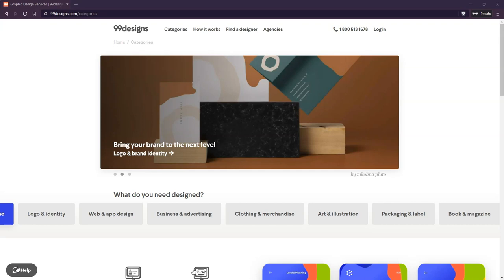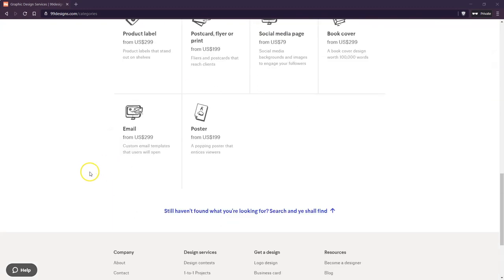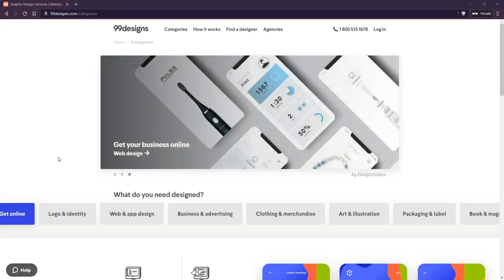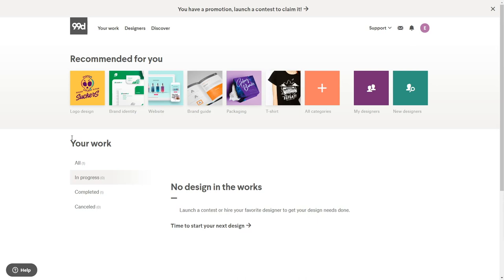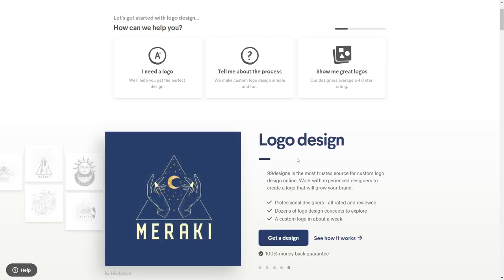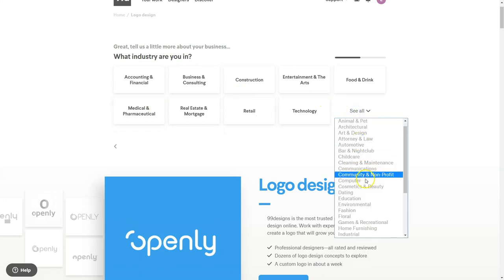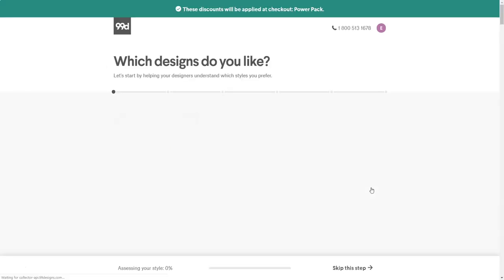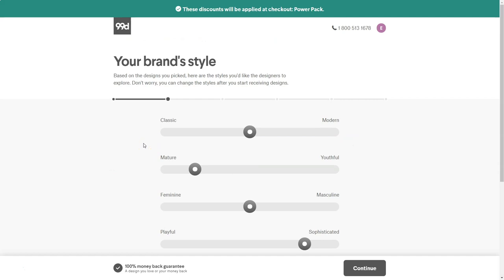Need a Law Firm Logo? Check Out 99Designs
If you are constantly looking for graphic designers to whip up a design for your logo, website, and other materials, then make sure to check out this website.

In this video, I share the one website that I go to when I need a graphic designer for a variety of publishing material.

If you have any questions about this video, please call Greg Maxwell at , email Greg at , or book a free 15-minute phone call with Greg

Join the Personal Injury Attorney Facebook Group

Join our Facebook group to connect with attorneys nationwide and learn how to grow, improve, and streamline your practice.

To read our latest articles and see our latest settlement-related content, visit the Amicus Settlement Planners blog